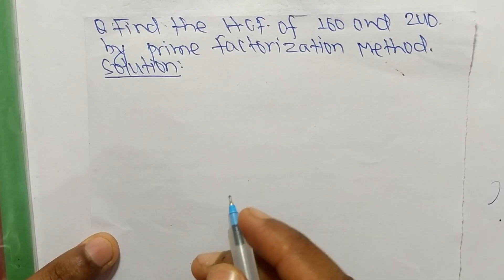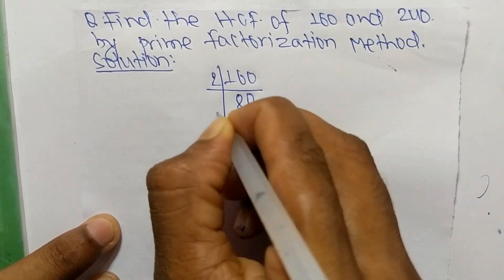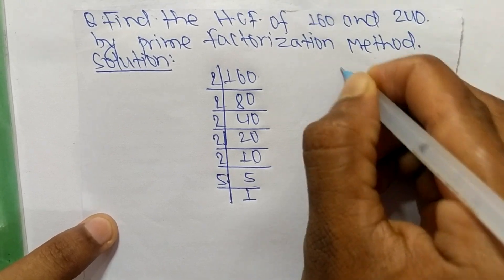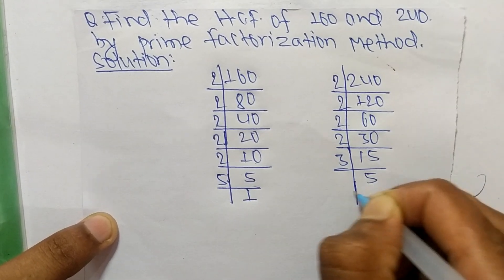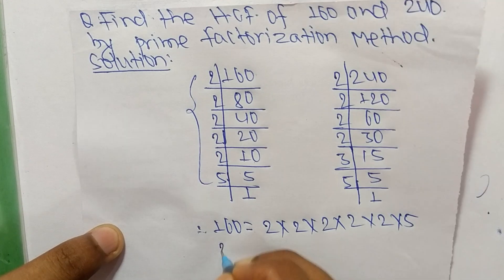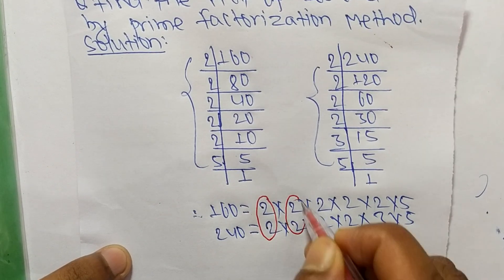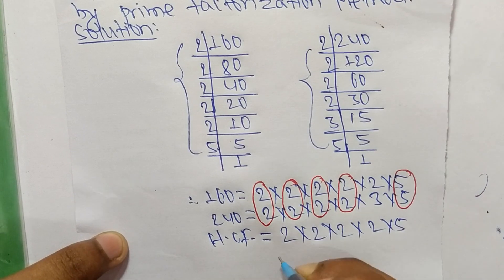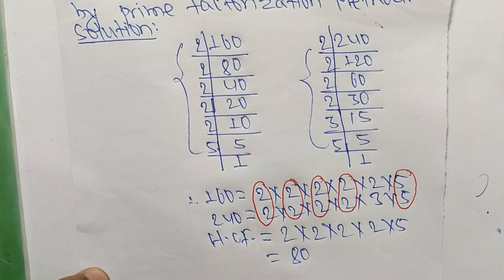HCF of 160 and 240 by Prime Factorization